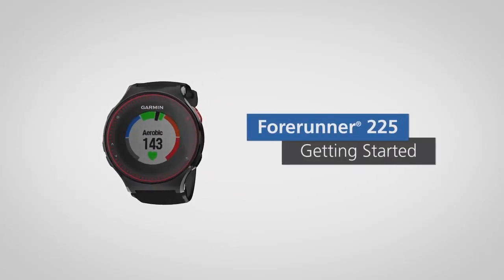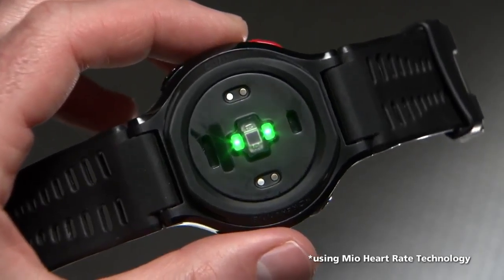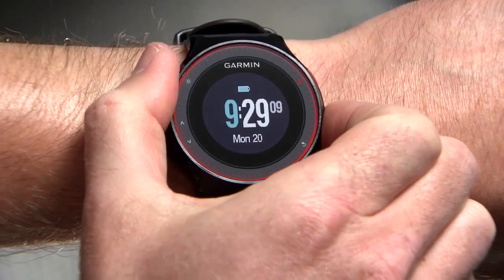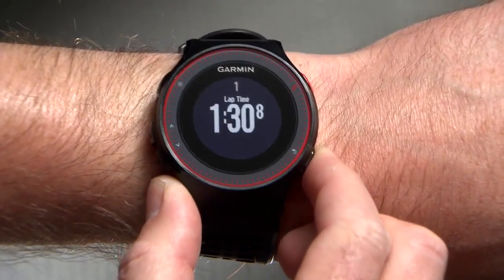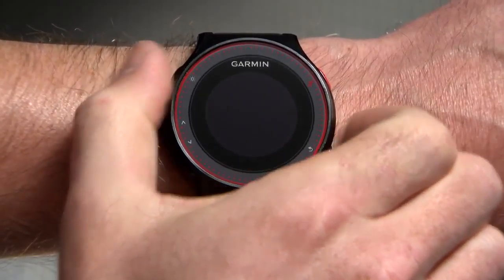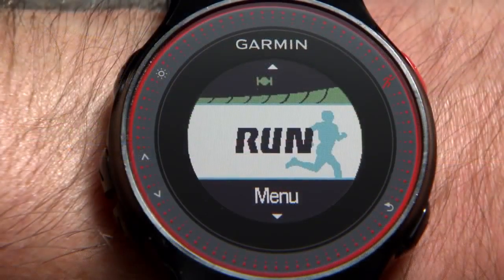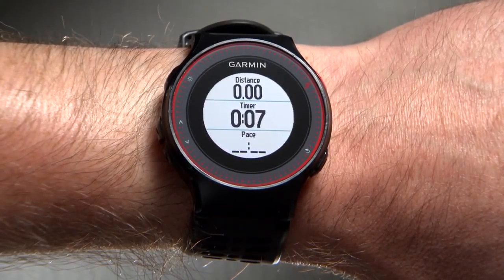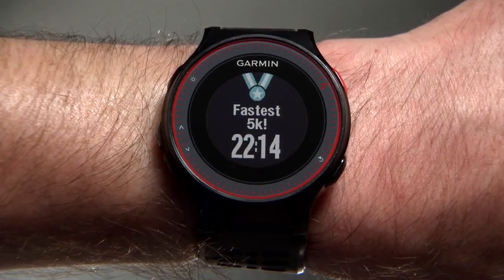Forerunner 225 - Getting Started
Know your zone with Forerunner 225 — the first Garmin GPS running watch with wrist-based heart rate using Mio Continuous Technology. Learn how to use your new watch so you can add heart rate to your training.